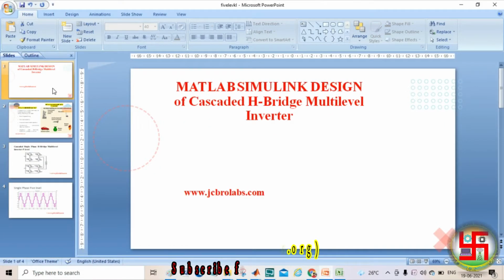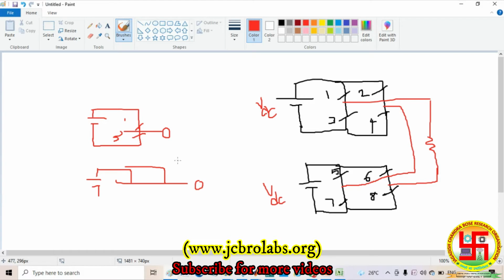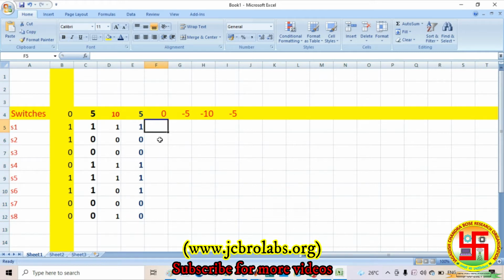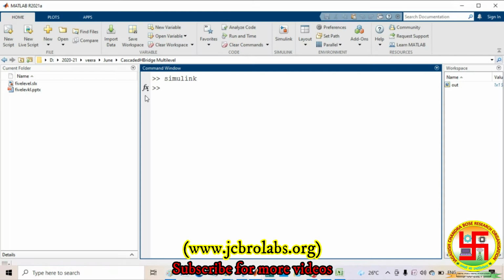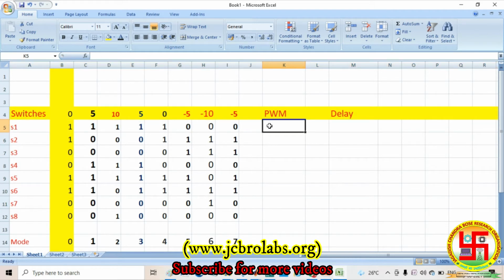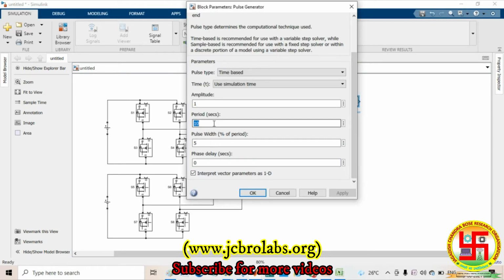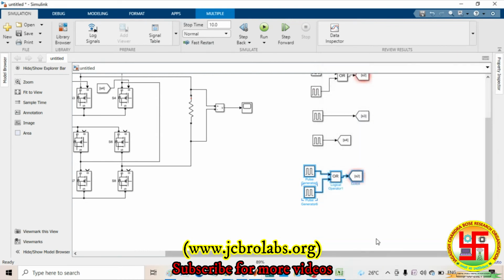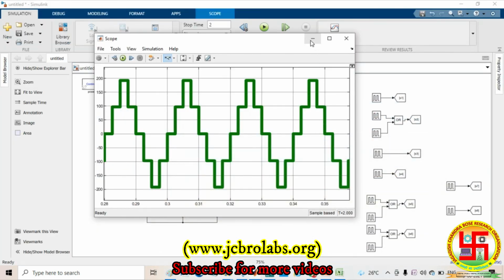How to Design and Simulate Cascaded H-Bridge Multilevel Inverter in Simulink?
In this tutorial video, we have taught about simulation of  Cascaded H-Bridge Multilevel Inverter in Simulink.